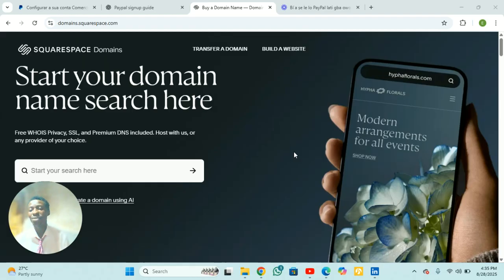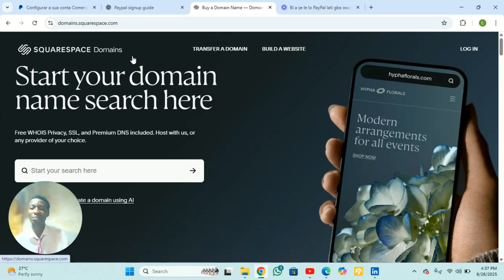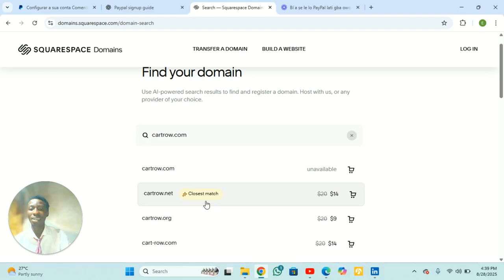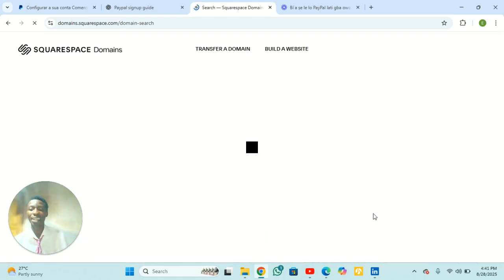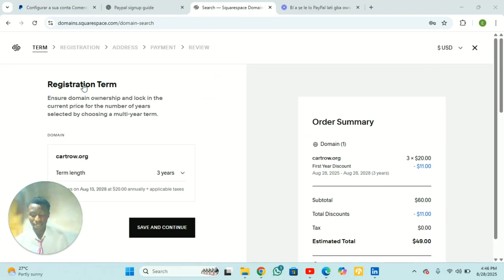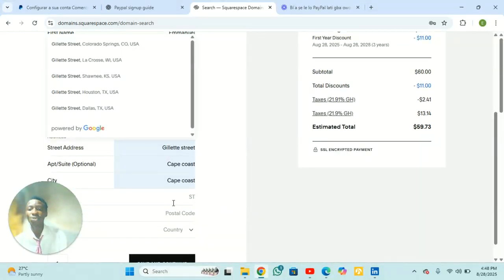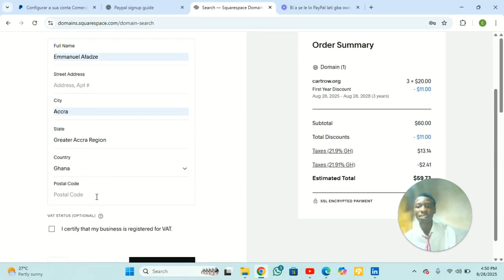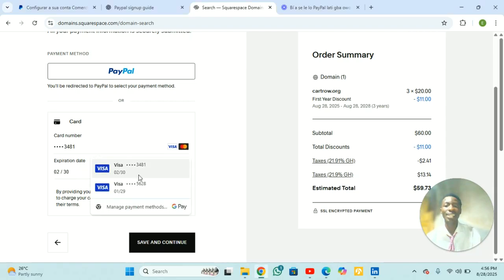Easy Guide: Getting Your Domain from Squarespace in Minutes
Learn how to quickly and easily get your domain from Squarespace in just a few minutes! This step-by-step guide walks you through the entire process, so you can secure your perfect domain without any hassle